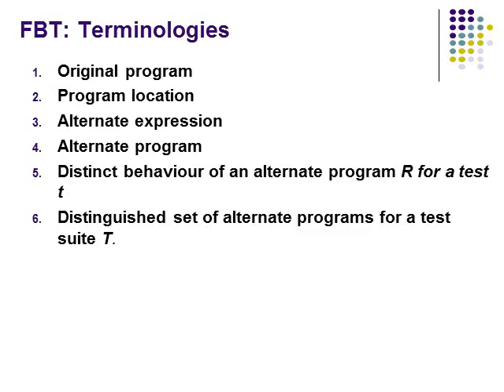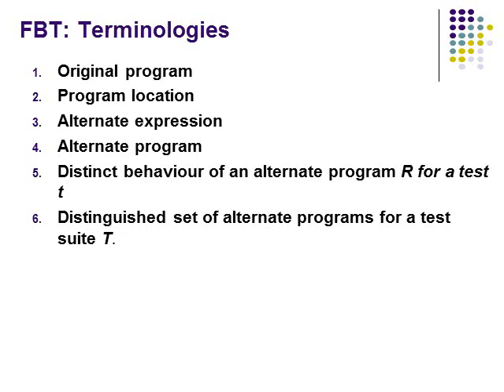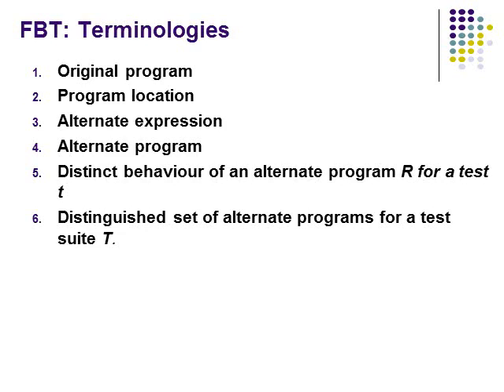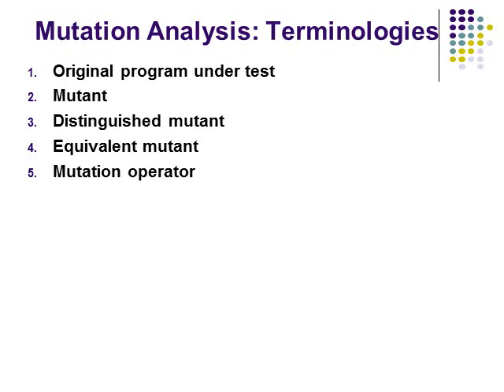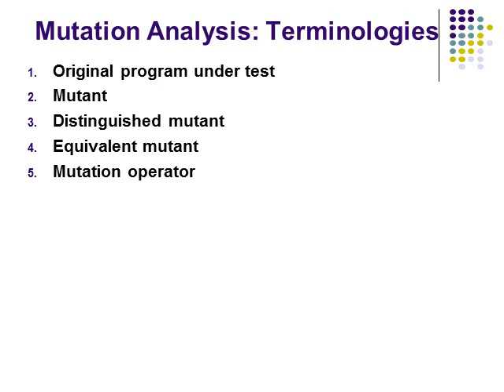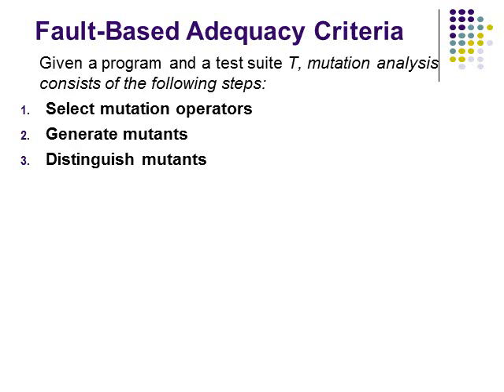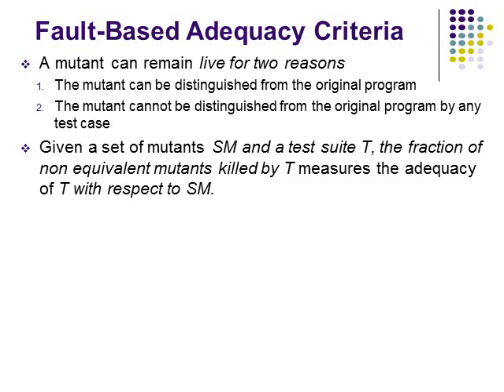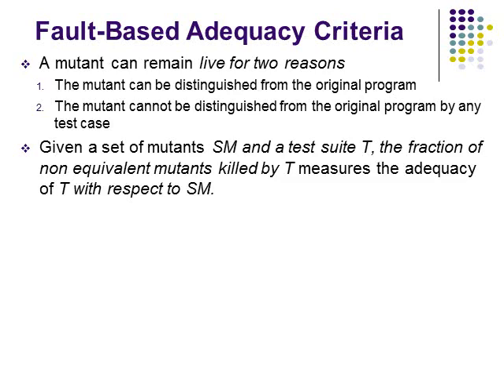Software Testing- FBT- PPT Explained By Naveen N, Asst Professor, Dept.of ISE, KIT, Tiptur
Here I am uploading  Module2 Unit2 ppt of Software Testing(17IS63) for 6th Semester Students